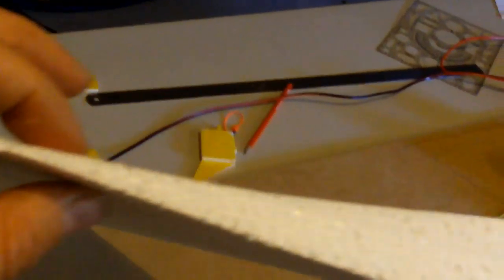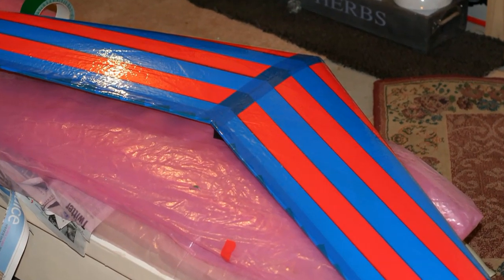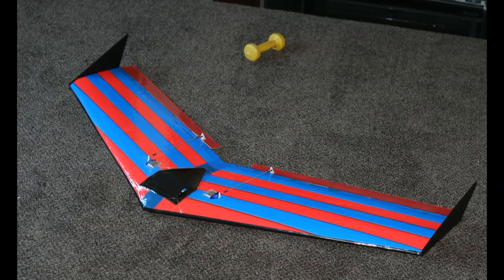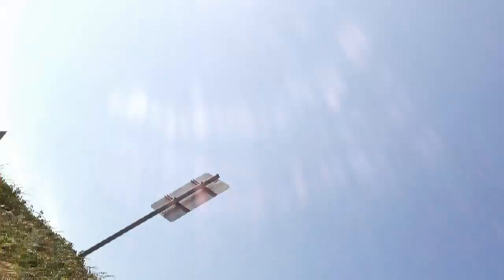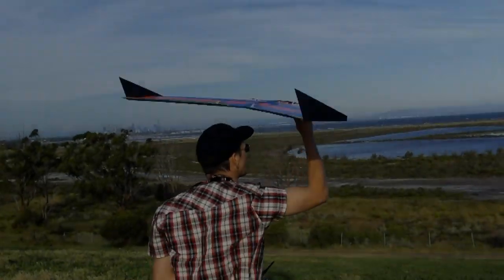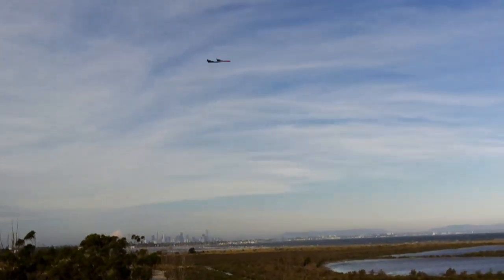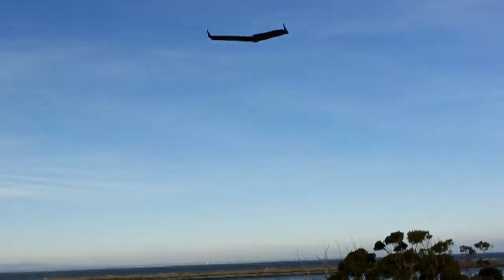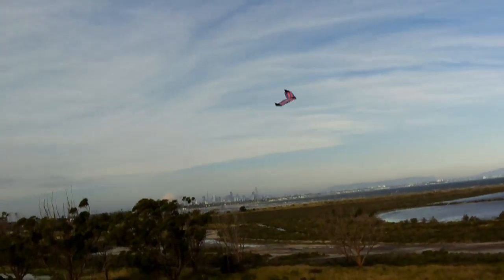Kaver Wing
This is a new wing that I scratch built using a basic hotwire foam cutter. It's made from standard polystyrene foam, re-enforced with fiber tape and covered in colored packing tape. All up weight is 450 grams. 1.2 meter wing span. Made for light wind slope soaring. I'm also building a powered one.